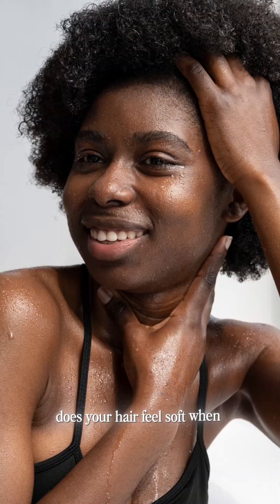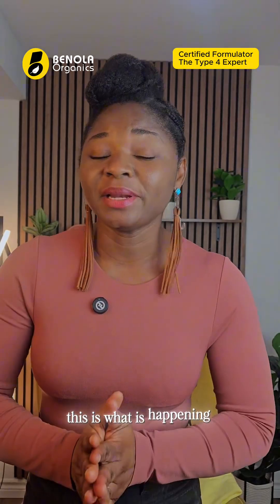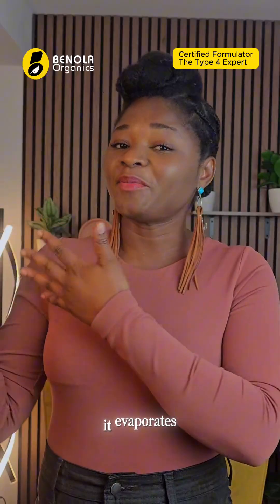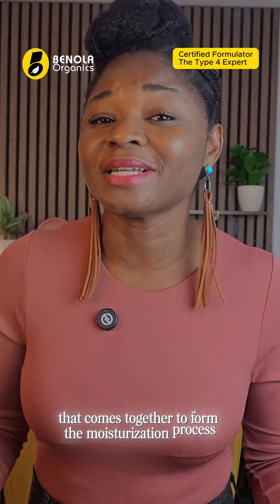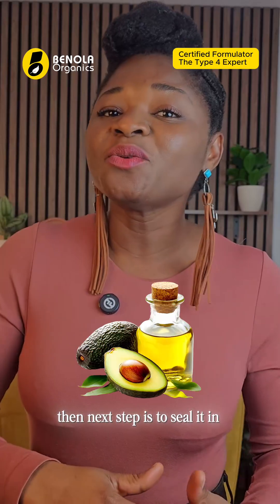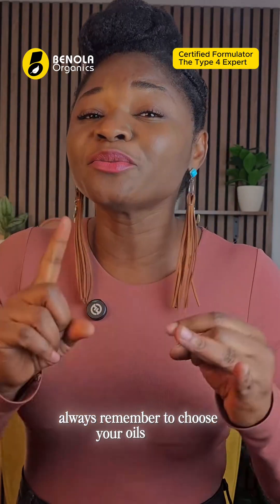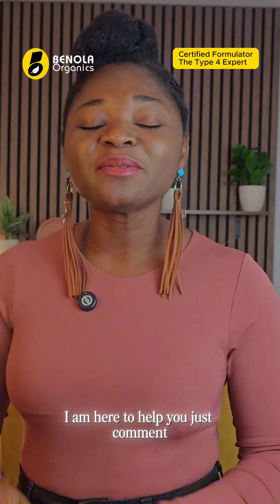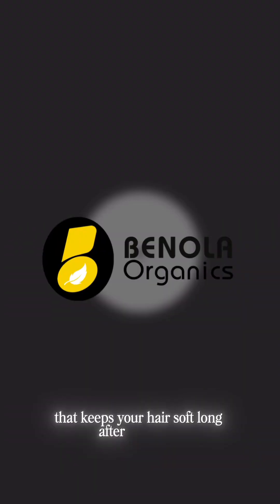Why does my hair feel soft when wet but dry again after it dries?👇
Many people with Type 4 hair experience this: your coils feel soft and smooth when they’re wet… then suddenly dry, stiff, or brittle once they’ve dried.
The good news? It’s not your fault — it’s basic hair science.

When your hair is wet, the water temporarily swells your strands, giving that soft, plump, hydrated feel. But if that water isn’t sealed in, it evaporates as your hair dries — leaving your coils feeling thirsty again.

This means your hair isn’t retaining moisture, which is usually caused by:
✨ High porosity
✨ Raised cuticles
✨ Skipping the sealing step
✨ Using products without humectants or emollients
✨ Environmental dryness

To keep your coils soft after they dry, pair hydration + sealing:
1️⃣ Start with water or a water-based leave-in (hydration)
2️⃣ Follow with an oil or butter that matches your porosity (sealant)
3️⃣ Refresh lightly every 2–3 days

Here are Free Guides to help you elevate your coily haircare into an experience you enjoy.